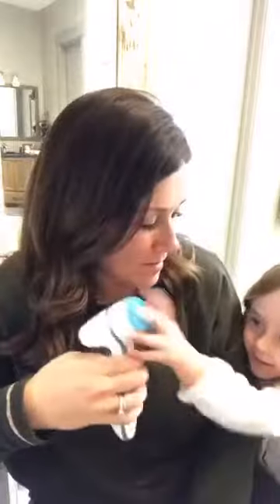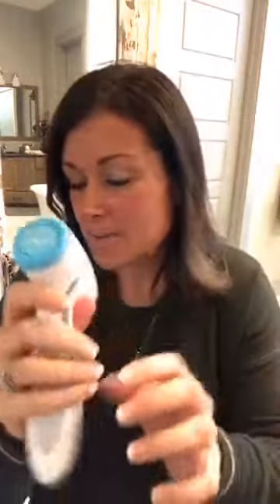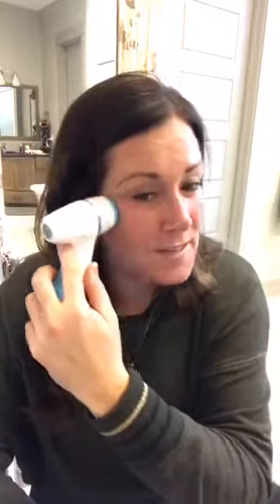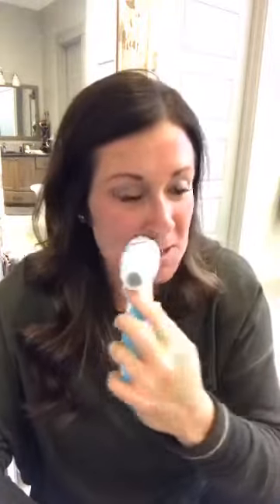LumiSpa Video Demo Cierra Dedeker